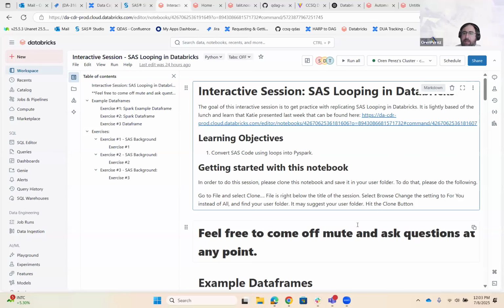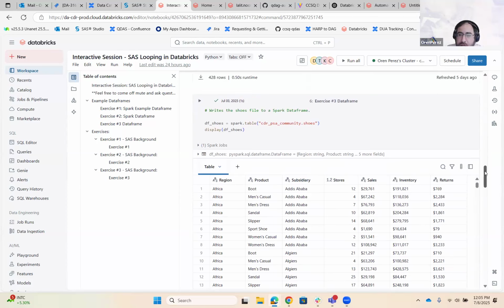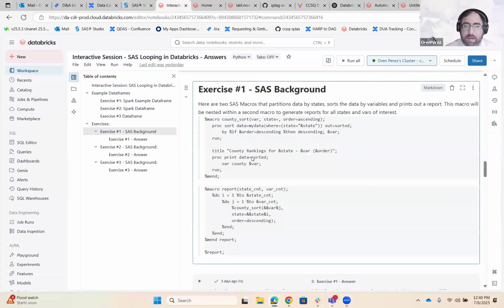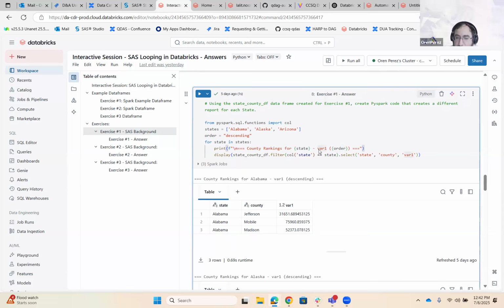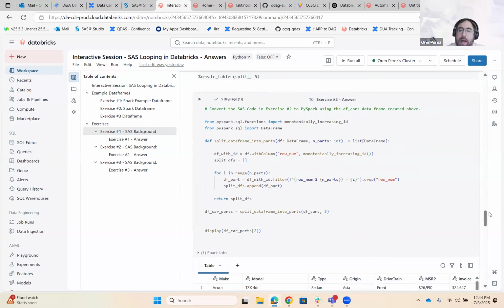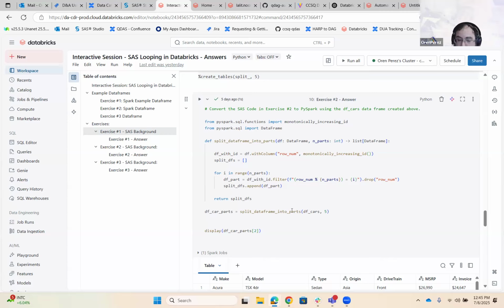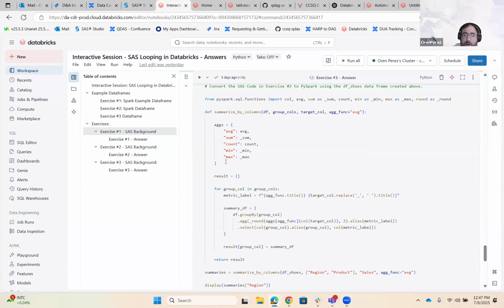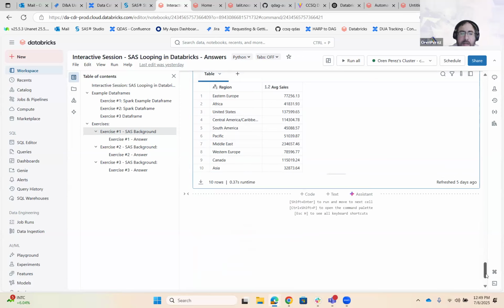Programmatic Looping for Table Operations in Databricks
This interactive session explores techniques for using programmatic loops to work with multiple tables in Databricks (DBX).